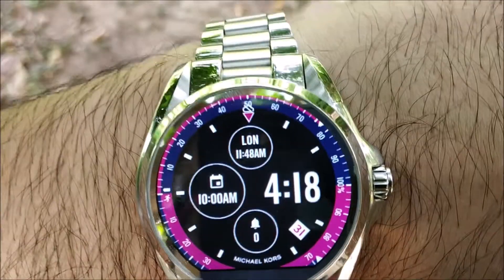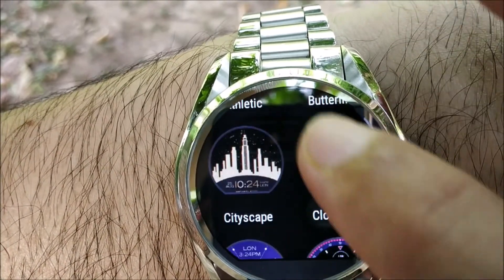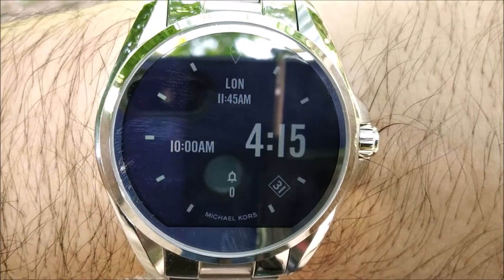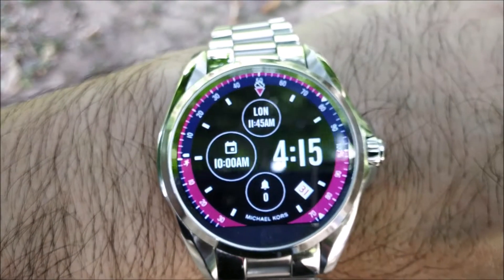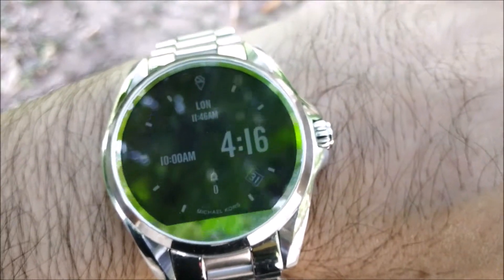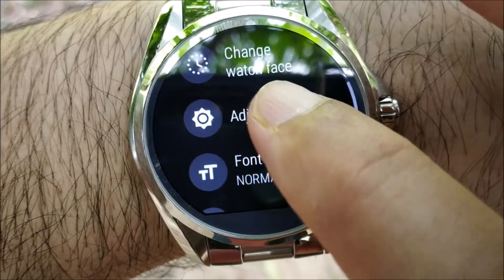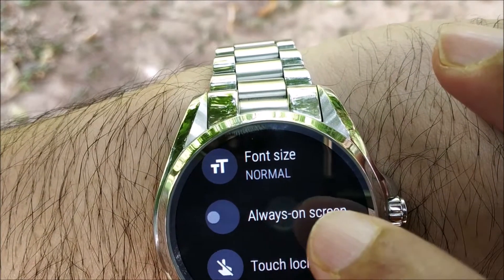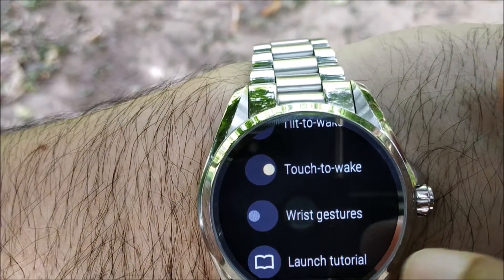Increase Smartwatch Battery Life by upto 50%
Increase Smartwatch Battery Life by up to 50%

Friends, we all love our smartwatches. We typically use it for notifications, tracking steps, workout, keeping time and so on. However, all these fancy smartwatches suffer from very poor battery life. So, they need to be recharged almost on a daily basis. Well, this is one of the main reasons why they are still not that popular. We don't need to despair as these simple tricks as shown in the video can increase the battery life of any smartwatch or fitness band by up to 50%. The smartwatch I have shown in the video is Michael Kors Access (Bradshaw).

My gear:
Camera - Redmi Note 5 Pro